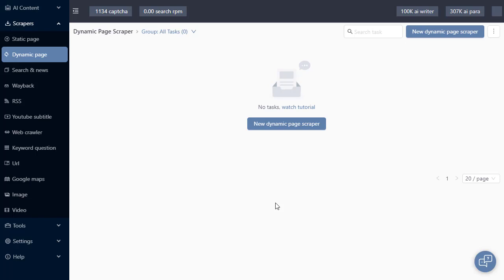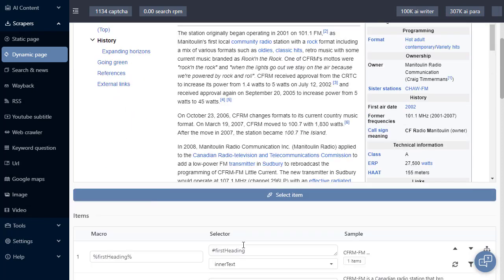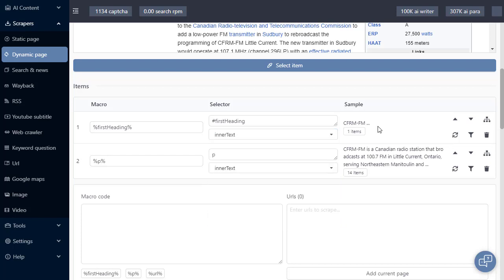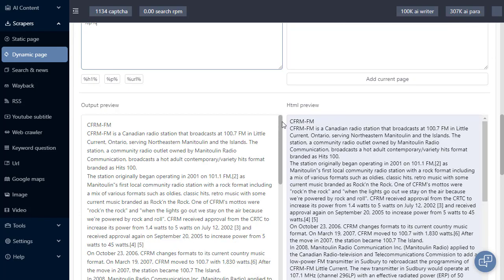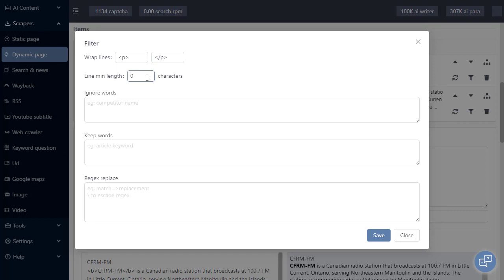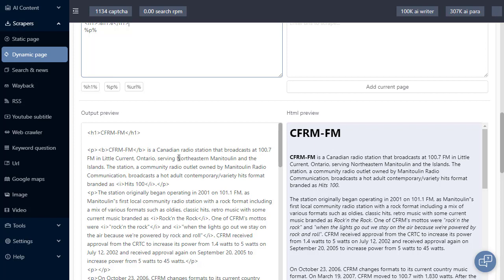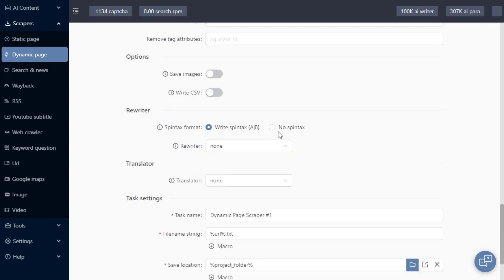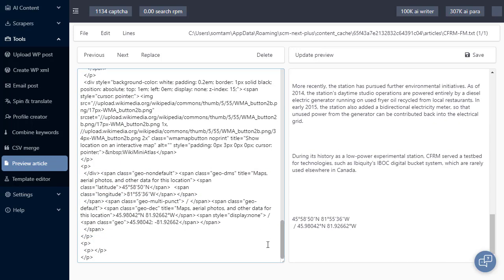Dynamic Page Tutorial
Learn about how to scrape items from a web page using a visual interface.

Items can be processed with regex replace.

Remove and unwrap tags you don't want.

Learn about how to customize the output using special macros.